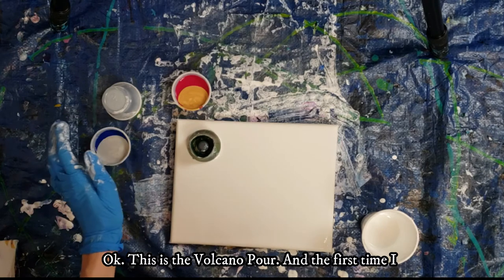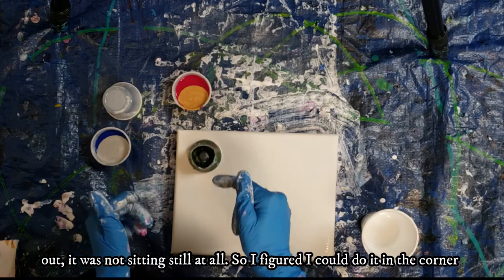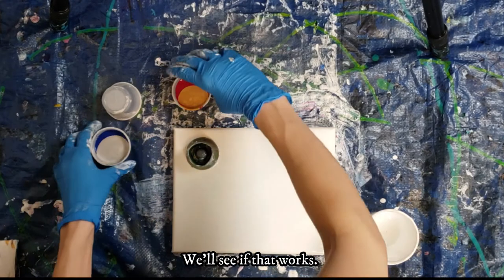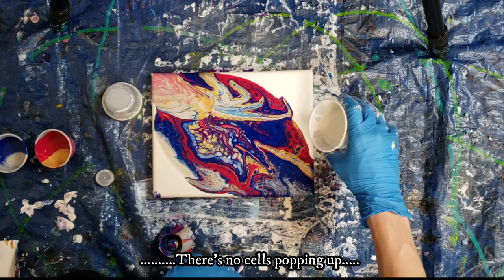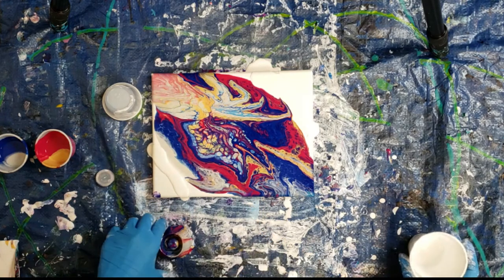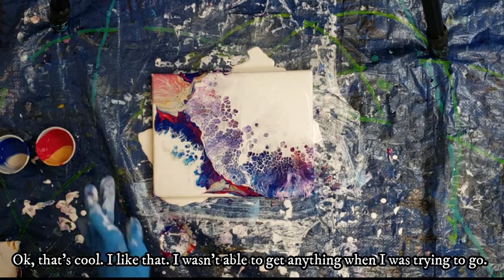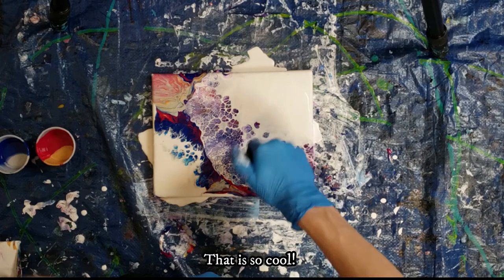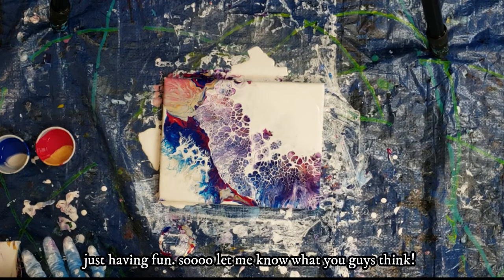Volcano Pour Saved By Dutch Swipe!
I hope you guys enjoyed this as much as me! This was a little all over the place, but I had a lot of fun creating this! I'm so glad my "Volcano " actually stayed in place! It works best when it's in the center and I have found that if you put a base layer down and then sit the cap ontop of it (I literally use a sake bottle cap) and let it sit for about 10 minutes so that the paint almost starts to dry or, you actually could let it dry but I think that might cause rigdes when you lift the cap up. Letting it start to dry really helps it stick, so thats the trick to this pour if you want to try it out!! Anybody else see the butterfly wings that poured out?